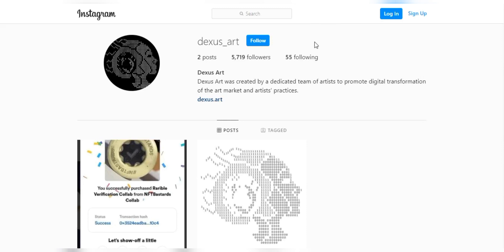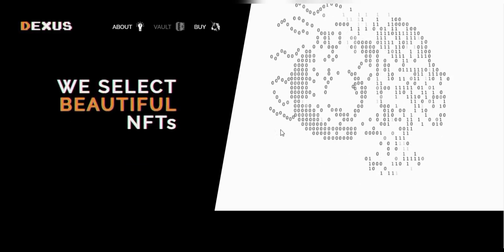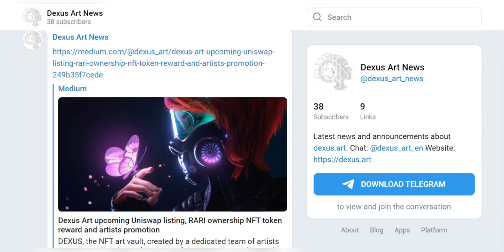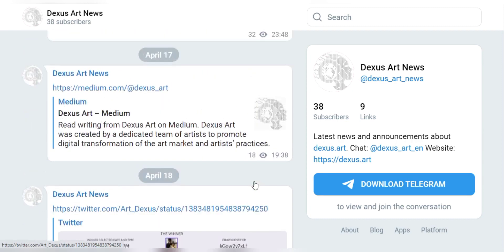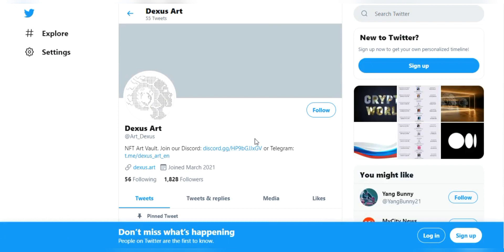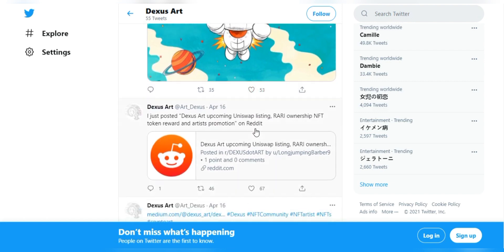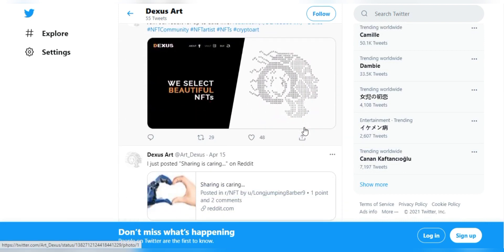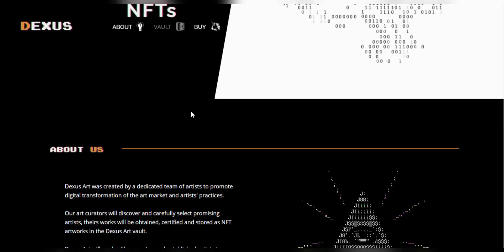Dexus Art users will find mind blowing features that can help them promote their work or get the be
Dexus Art Vault Token (DAVT) is launched as an ERC-20 token on the Ethereum blockchain with a total supply of 10 million.

 🔭Authorship
BitcoinTalk username : cryptocooper57
ERC 20 Wallet: 0x3E2904D9B6dee0Fccf826BE2E62E717f287B83F6